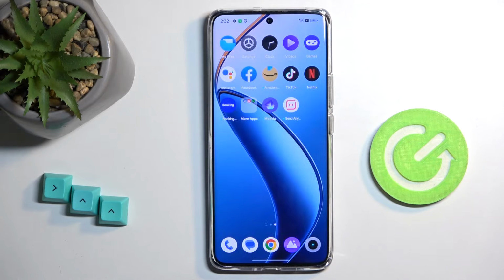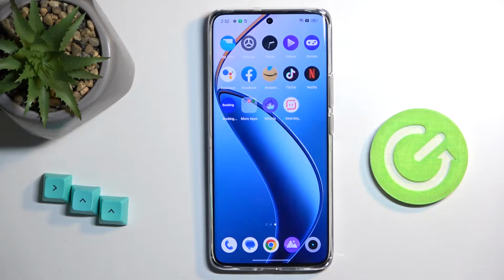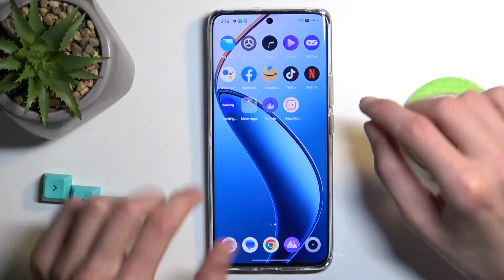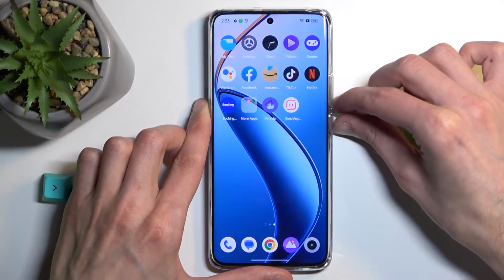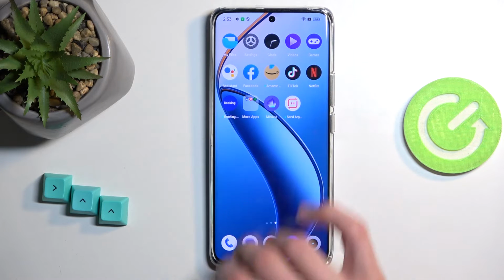How to Take Screenshots on Realme 12 Pro+: Capture Your Device's Moments!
Capture and share memorable moments from your Realme 12 Pro+ with ease by taking screenshots. Whether you want to save important information or share funny conversations, knowing how to take screenshots is essential. Learn the various methods to take screenshots on your Realme 12 Pro+ with our simple guide. Empower yourself to capture and cherish every moment with your device!

How to Take Screenshots Using Hardware Buttons on Realme 12 Pro+?
How to Take Screenshots Using Gestures on Realme 12 Pro+?
How to Access and Manage Screenshots After Capture on Realme 12 Pro+?